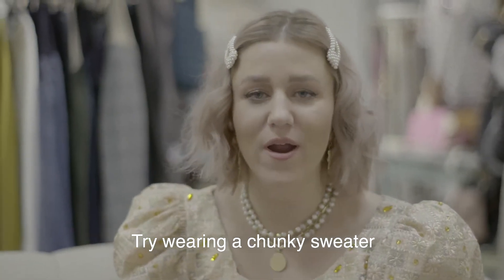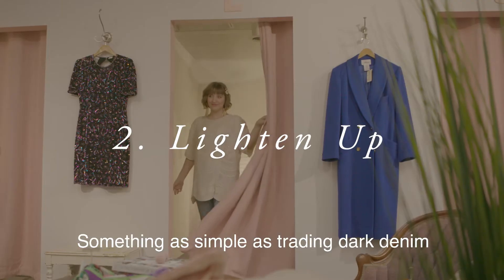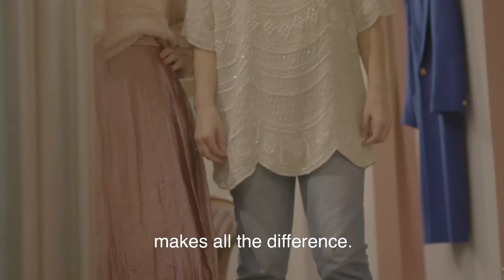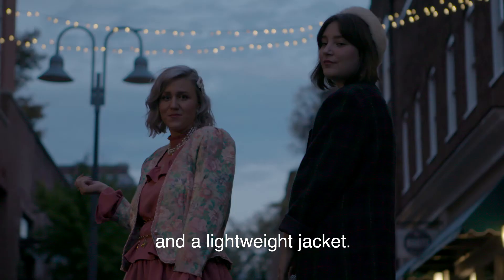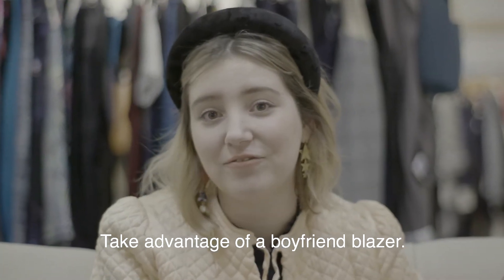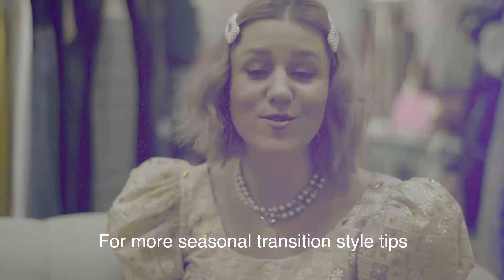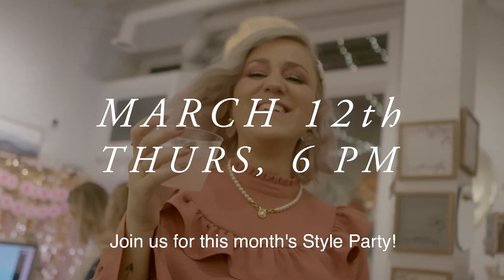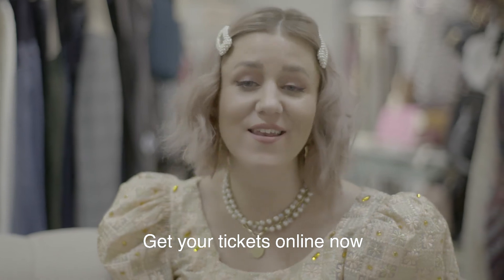Darling Style Tip: Seasonal Transition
Seasonal Transition Style Tips:
This month, we’re talking transitional dressing and how to make your wardrobe work for that in-between season.

Layering, color, and texture are the name of the game, and here are some of our tips for transitioning your style from Winter to Spring:

1. Pair opposite fabrics — try a chunky sweater with a soft flowy midi skirt or those winter pants with a ruffly blouse. Think breathable and lightweight with structure and texture.
2. Lighten your color palette! — Colors cue everything. Something as simple as trading in dark denim for lighter wash pairs makes a all the difference.
3. Start showing a little leg! — Pair your over the knee boots with mini dresses and a lightweight jacket. Just remember to shave those gams!
4. Take advantage of a boyfriend blazer — use it as a lightweight jacket for easy transitional outerwear.

For more seasonal transition style tips, join us for this month’s Style Party on Thursday, March 12 at 6pm located at Darling Boutique in Charlottesville, Virginia!

And remember, if you can’t join us, you can always book us for a personal styling appointment on our website!